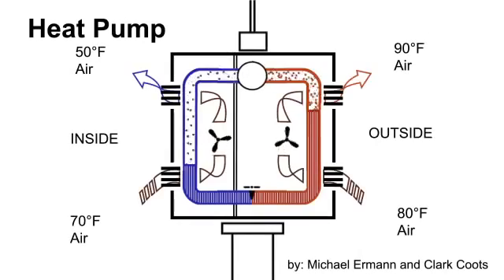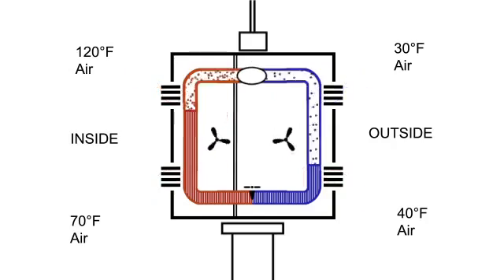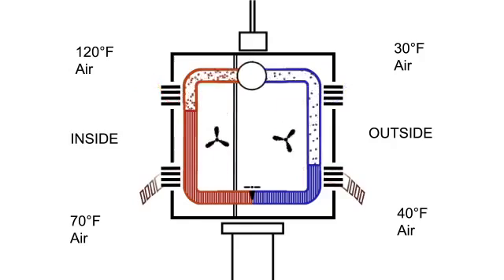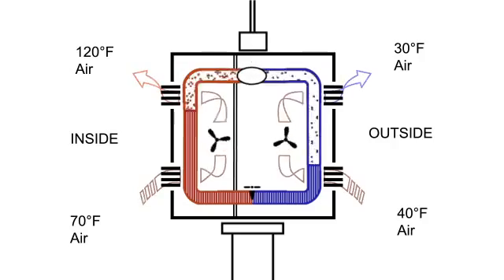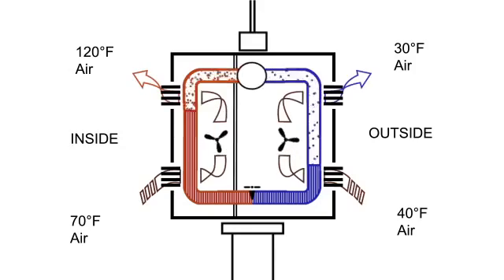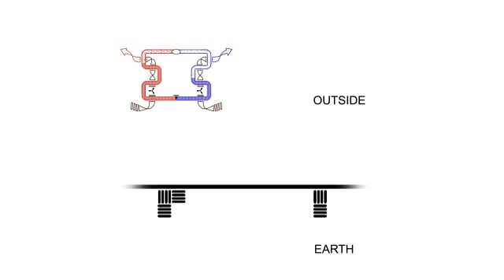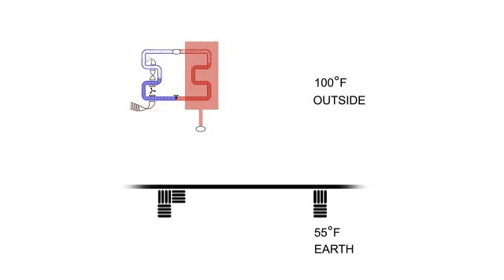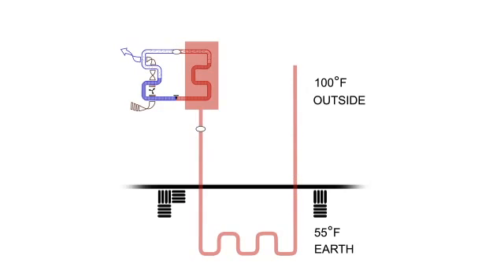How Air Conditioning (AC) Works (Animation video) 3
How Air Conditioning (AC) Works (Animation video) 3 (Heat pump and geothermal)

Air conditioning is the process of altering the properties of air (primarily temperature and humidity) to more favourable conditions. More generally, air conditioning can refer to any form of technological cooling, heating, ventilation, or disinfection that modifies the condition of air.

An air conditioner (often referred to as air con, AC or A/C, and not to be confused with the abbreviation for alternating current) is a major or home appliance, system, or mechanism designed to change the air temperature and humidity within an area (used for cooling and sometimes heating depending on the air properties at a given time). The cooling is typically done using a simple refrigeration cycle, but sometimes evaporation is used, commonly for comfort cooling in buildings and motor vehicles. In construction, a complete system of heating, ventilation and air conditioning is referred to as "HVAC".

Air conditioning can also be provided by a simple process called free cooling which uses pumps to circulate a coolant (typically water or a glycol mix) from a cold source, which in turn acts as a heat sink for the energy that is removed from the cooled space. Free cooling systems can have very high efficiencies, and are sometimes combined with seasonal thermal energy storage (STES) so the cold of winter can be used for summer air conditioning. Common storage mediums are deep aquifers or a natural underground rock mass accessed via a cluster of small-diameter, heat exchanger equipped boreholes. Some systems with small storages are hybrids, using free cooling early in the cooling season, and later employing a heat pump to chill the circulation coming from the storage. The heat pump is added-in because the temperature of the storage gradually increase during the cooling season, thereby declining in effectiveness. Free cooling and hybrid systems are mature technology

Animation of compression refrigeration cycle and air conditioning
(See parts 1 and 2 of this sequence for background)
Heat pumps
Ground-source-coupled heat pumps (sometimes called geothermal heat pumps or geo-exchange systems)
Parts 1 and 2 include content on the heat of vaporization, pressure and boiling point, why is an aerosol can cold?, compression refrigeration loop, condensing and evaporating coolant, window air conditioning units, compressors, expansion valves, evaporator coils, and condensing coils, active heating, air distribution and air handling units (AHU), cooling towers, indoor air quality, chiller operation